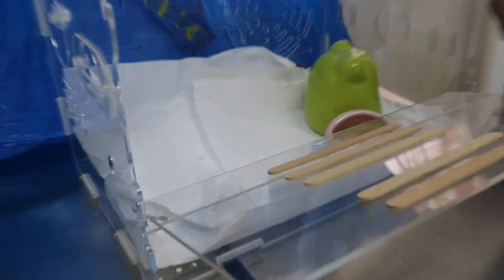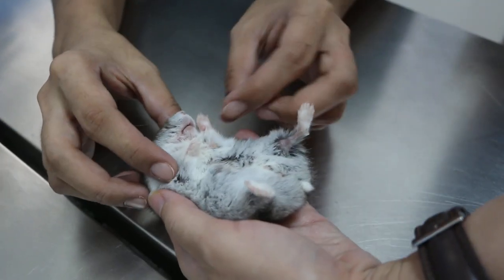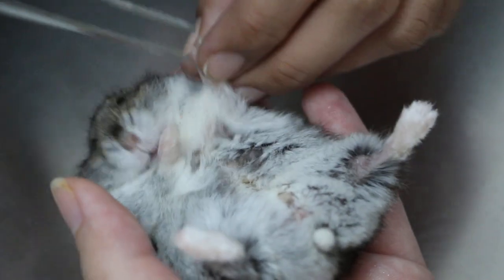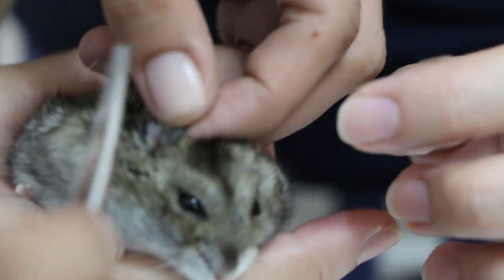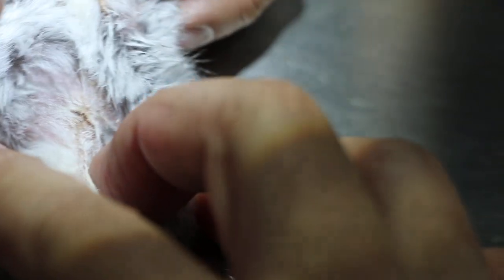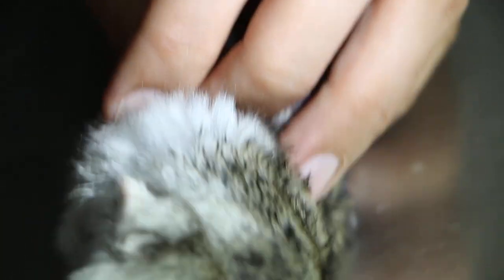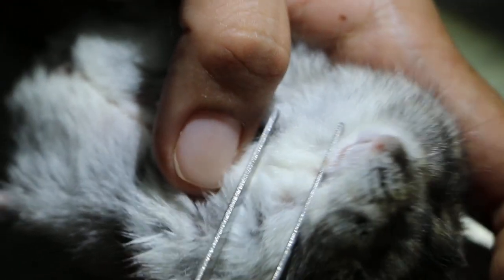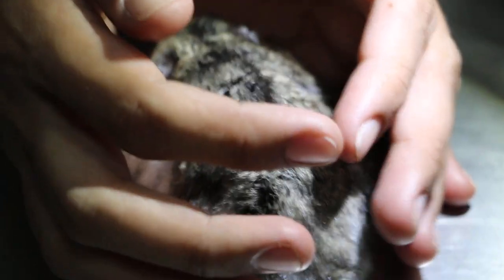An 18-month-old dwarf hamster has multiple skin warts. 1/3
This is the lst part of the veterinary educational video to educate hamster owners that it is important to examine your hamster daily for early detection of skin growths or warts.

The owner noticed the warts in the chin and left elbow and armpit. As the internet had referred around 5 hamster cases/week to Toa Payoh Vets in the last 3 years, I (Dr Sing Kong Yuen) noted that many older hamsters have ear warts or growths. The owner had not thought of checking the ears. I did ask her and a large ear growth of 4mm x 3mm was seen!

"This gentle hamster does not know how to roll in a sand bath," the owner laughed when I asked as many Singapore hamster owners provide sand bath. He had two large pimples on both lip commissures (see this video) probably due to biting large seeds and getting ulcerated. Some weeks ago, he had come to Dr Daniel to clean up the scent gland which emitted a "urine smell". Today, it was the skin warts.

These were removed by electro-excision under isoflurane gas and 0.01 ml Zoletil 100 injection IM anaesthesia. The hamster is OK and the owner is happy with the outcome.